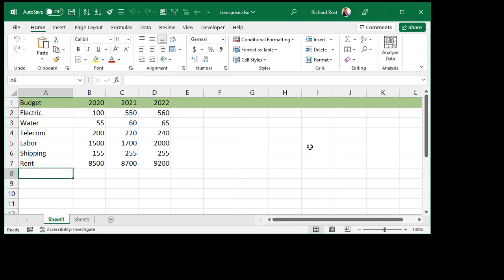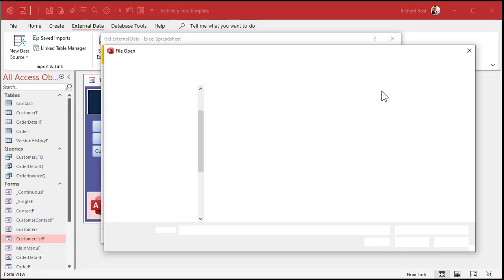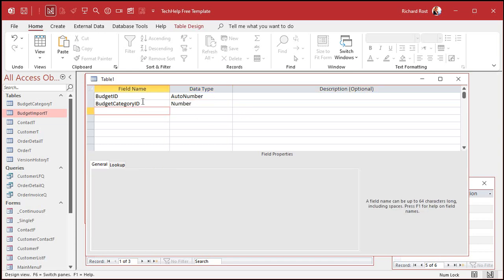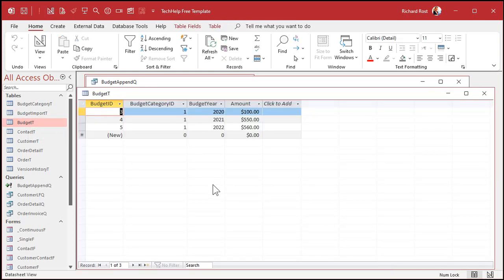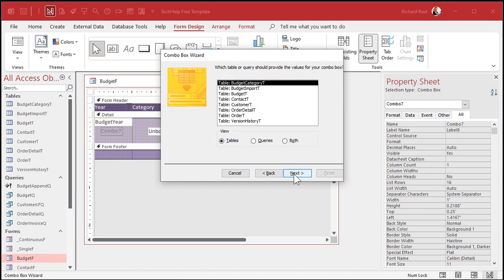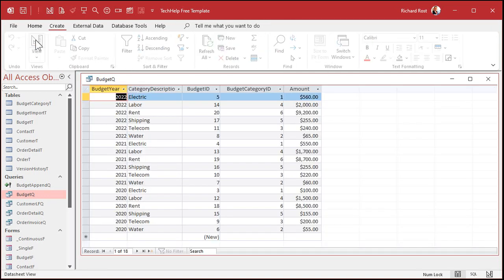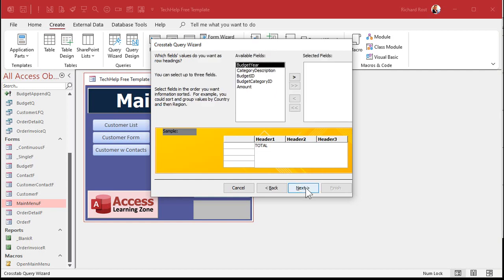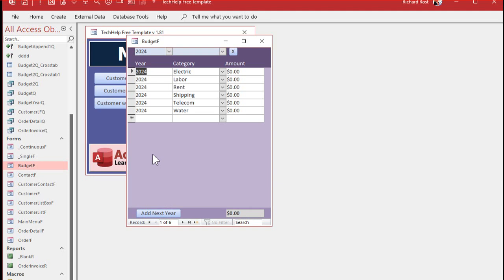Transpose Data in Excel and Properly Normalize it in Microsoft Access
In this video, I'm going to show you how to transpose data in Microsoft Excel, import it into Microsoft Access, and then set it up in properly normalized, relational tables.

Aarav from Bengaluru, India (a Silver Member) asks: I get budget sheets from my head office where the category does down column A and the years go across row 1. What's the best way to get this data into an Access database? I get fields called 2020, 2021, 2022, etc. and I know this isn't the way it should be.

Silver Members and up get access to an Extended Cut of this video. Members will learn how to add some extra functionality to our Budget form including filtering combo boxes, and a button to automatically add all of the categories from next year to our table.